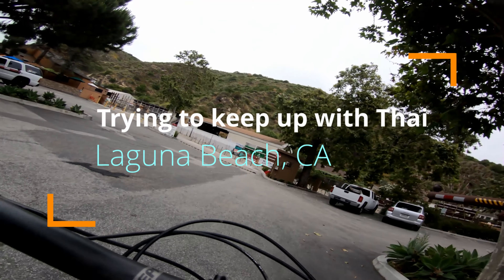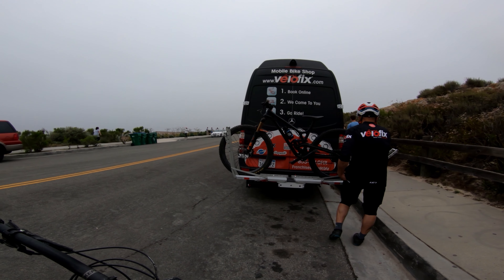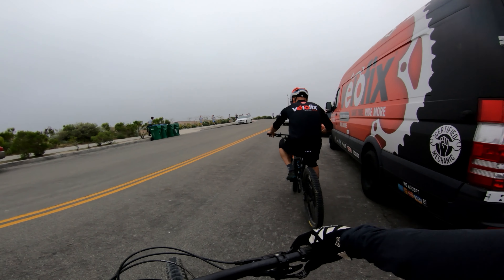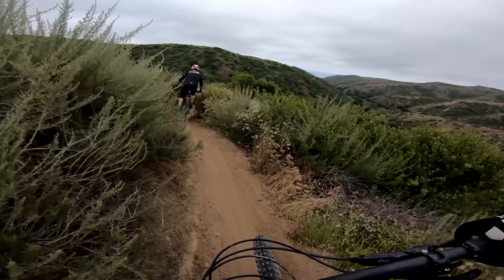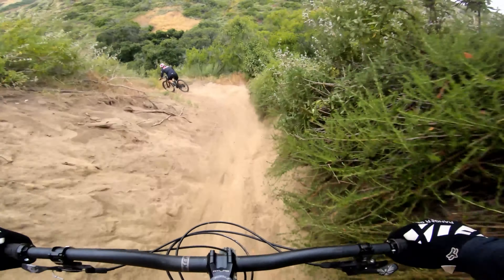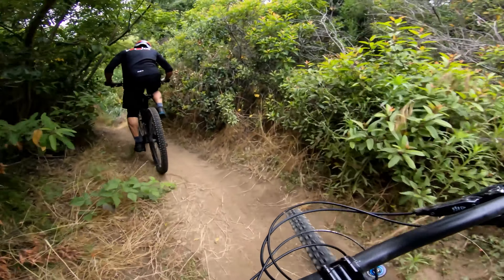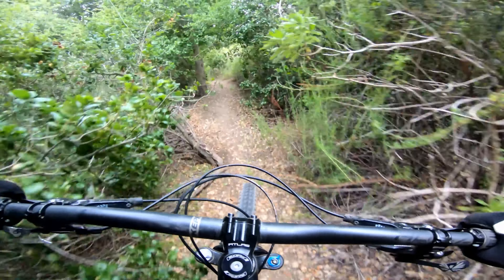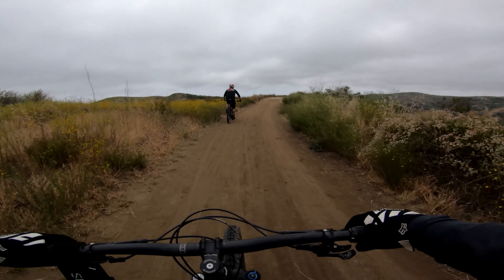I can't keep up with Thai of VeloFix Corona and Temecula on GNARnia Loop | Mountain Biking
Today I'm riding with Thai who owns and operates the VeloFix Corona and Temecula region.  VeloFix is a mobile bike shop and repairs are done at your location (home, work, event location etc.).  Thai is a super cool dude and FAST.  I tried to keep up with him on our GNARnia loop, but as you will see I fell behind.

GNARnia is 3 descents for 2 climbs (2,000 feet of descending and 1,350 feet of climbing).  You can finish this ride in about 2 hours.  We basically park a vehicle down on the 133 to use to shuttle back to Top of the World at the end of the ride.  We start our ride at Top of the World and descend down to the 133.  Once we are down at the 133, we climb Willow and descend the other side of the ridge.  From there, we climb Old Emerald back to the ridge and descend TNA down to the 133.  Once at the 133, we hop in the vehicle we parked down there and drive up to Top of the World... this saves us from the pain of climbing from the 133 to Top of the World.

-- Gear --
🚲 Bike: 2018 Rocky Mountain Slayer